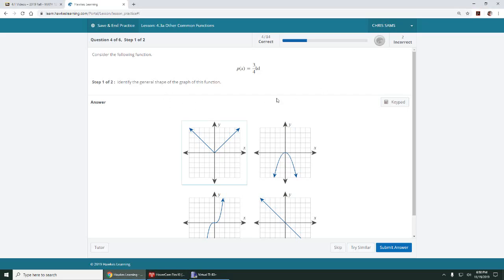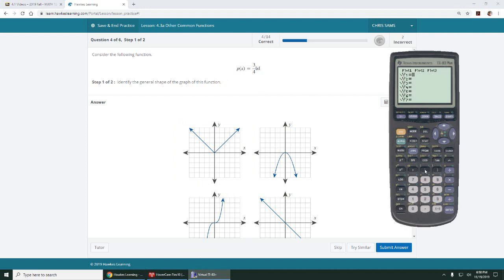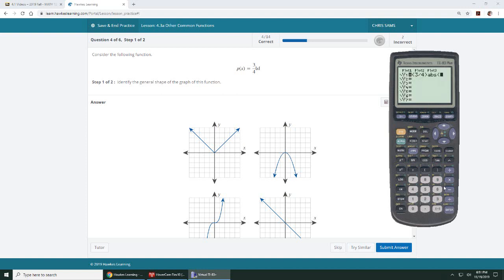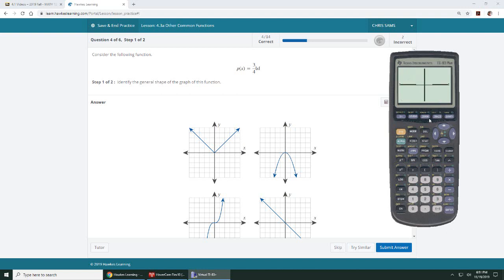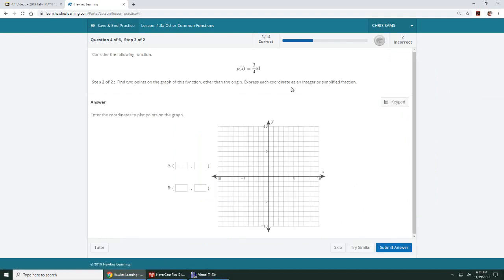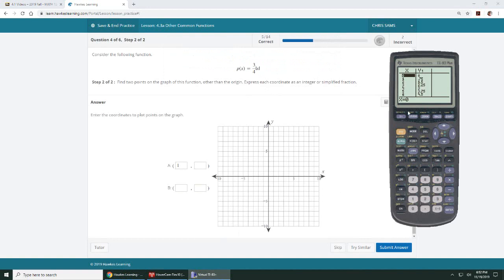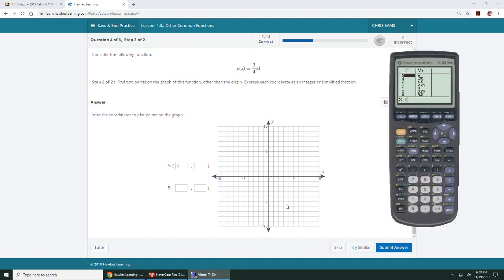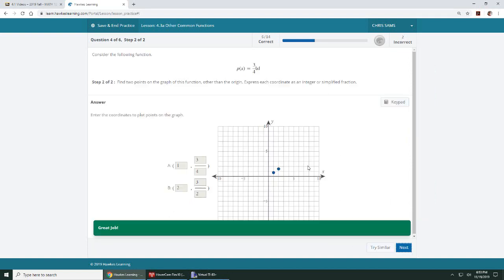HawkesCA4 3a 4